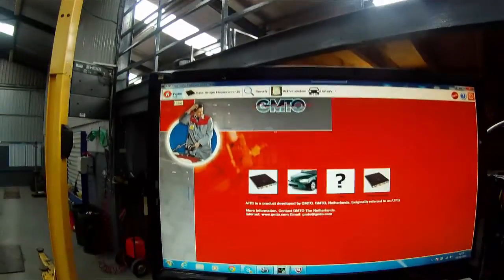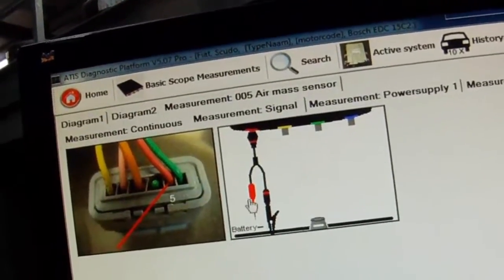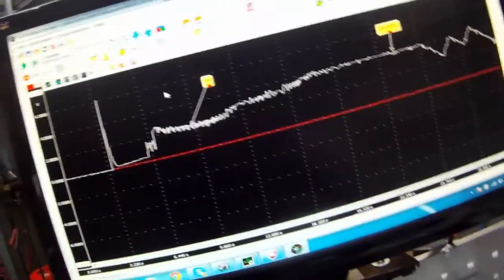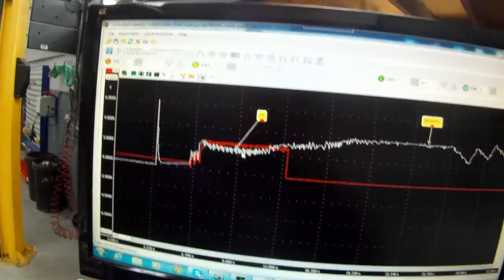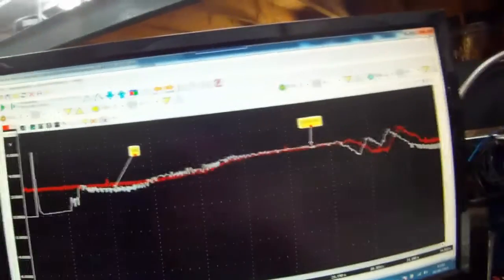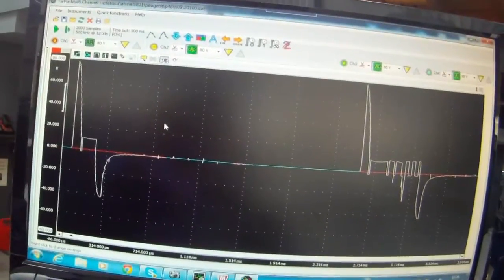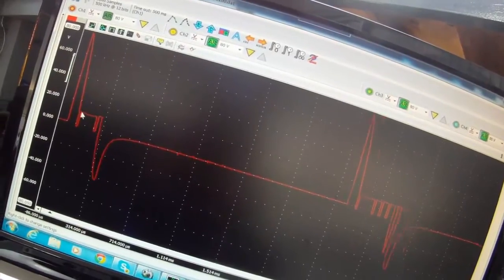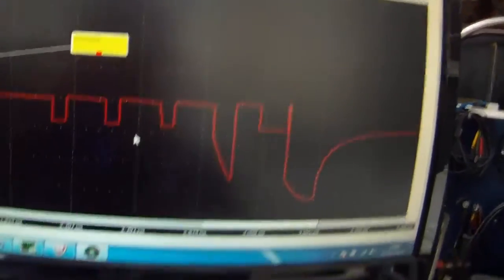Using the GMTO scope with ATIS Pro software (NOW UP TO 1GS/s sample rates)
Today we are showing the GMTO Automotive Oscilloscope with the ATIS Pro software

The new GMTO/TiePie HS6 DIFF 4 channel oscilloscope  (also know as ATS605004D) is one of the most advanced scopes on the market with user friendly set up..

Atis lite software, a database is available with more than 260 automotive components with more than 800 diagnostic measurements, more generic guided tests and preset screens than any other scope on the market, covering everything from can bus to battery drainage test.
 Atis pro software, detailed vehicle specific info, allowing you to search by specific vehicle giving you all of the below information:
Wiring diagrams
Specific sensor and actuator tests
Procedures and sample wave forms
Live connection diagrams
Component location information with live pictures
Technical information about the specific item you are testing.

Supplied and supported by Ryans Automotive who use this equipment every day in their own diagnostic workshop which puts us in a prime position to support this product.